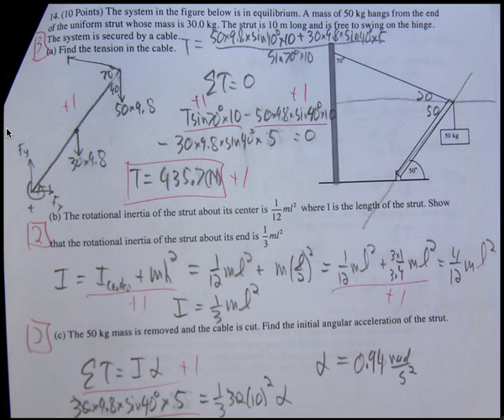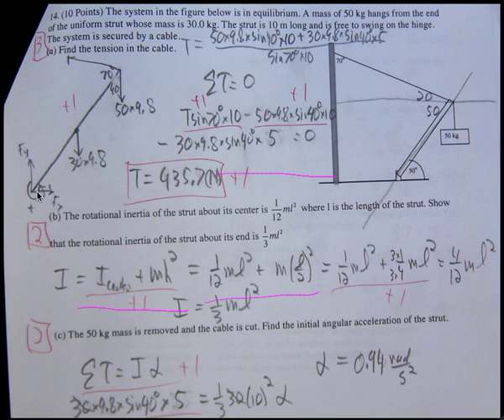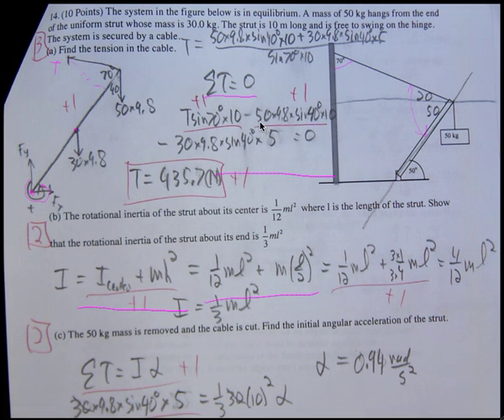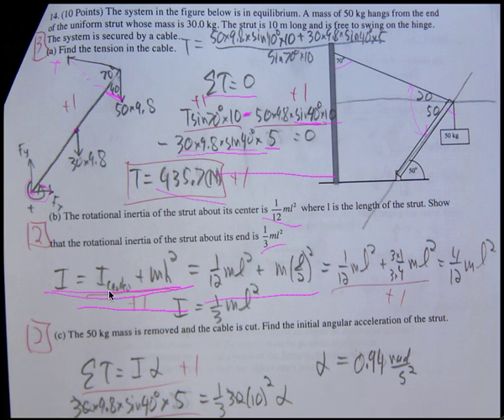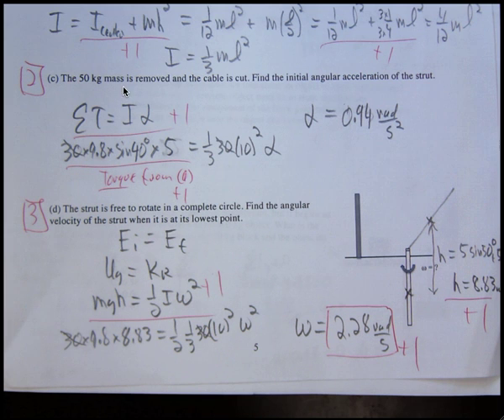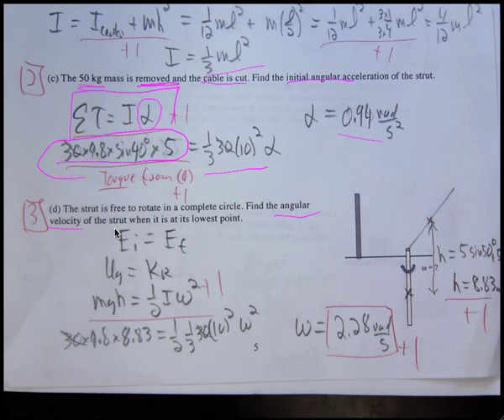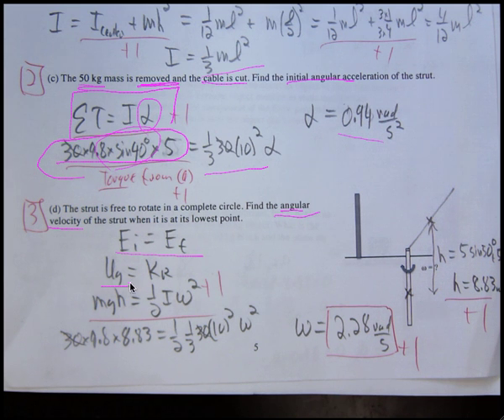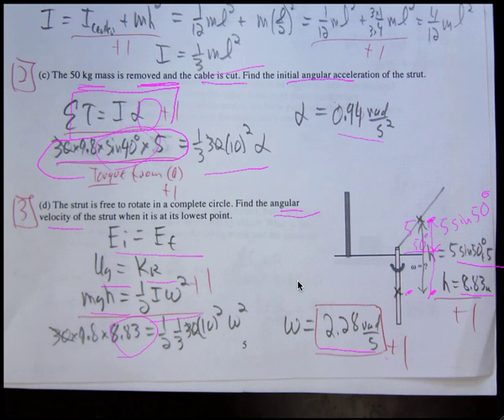Statics#14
The second free response on the Statics Test